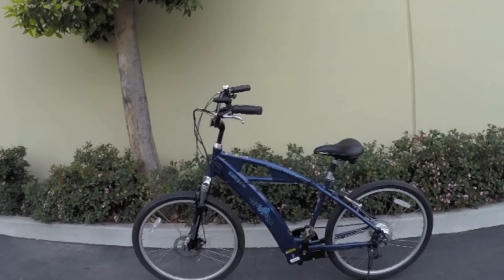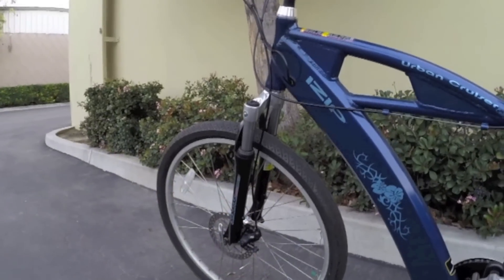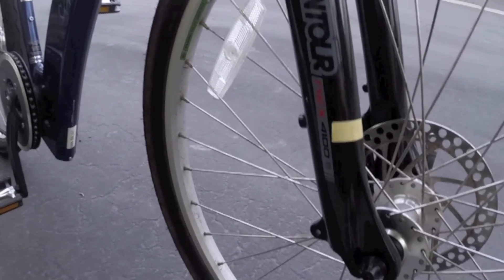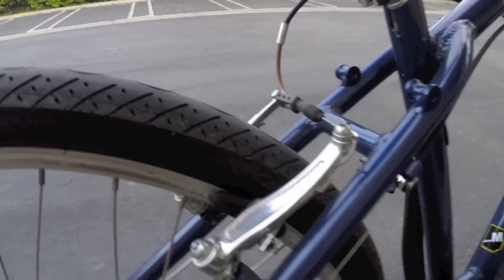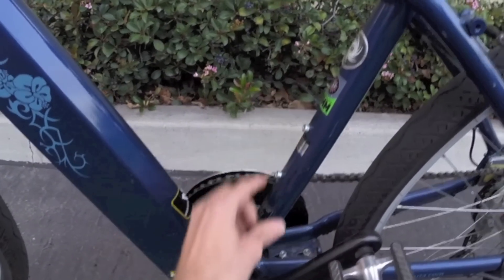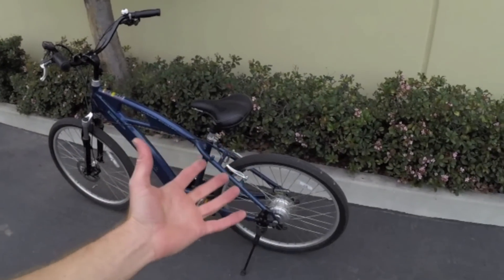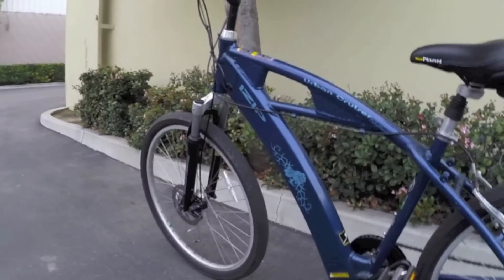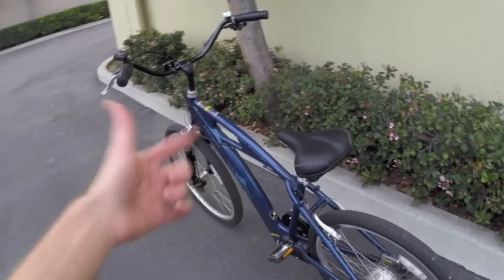2009 IZIP Urban Cruiser Enlightened Review - $1.9k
The 2009 IZIP Urban Cruiser Enlightened is a relaxed, comfortable and stable cruiser style electric bike with integrated downtube-battery that keeps weight low and center. Smooth torque sensing pedal assist is responsive but requires more care when working on the rear hub and axle to avoid over tightening and influincing, limited top speed of 15 miles per hour given the lower voltage battery and modest motor. Extra thick tires and pre-Slimed tubes help to reduce flats, suspension fork, seat post shock and padded grips smooth out the ride.